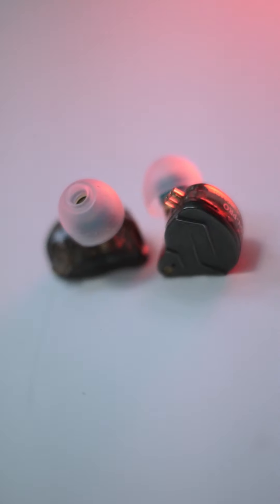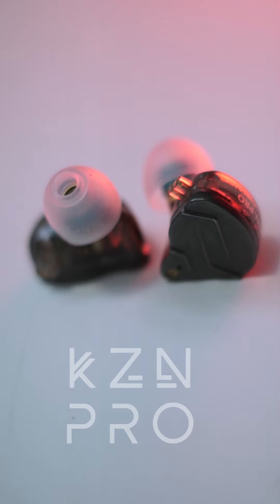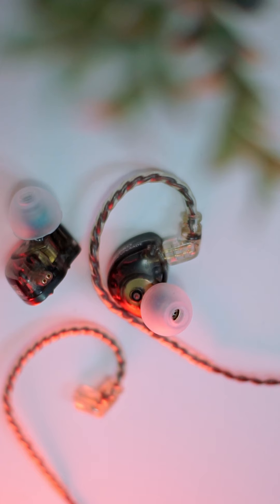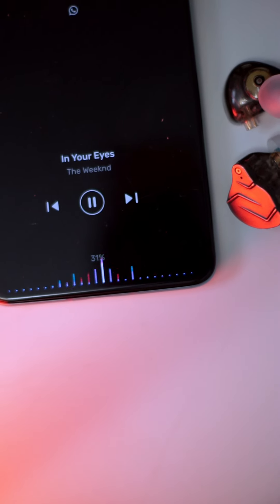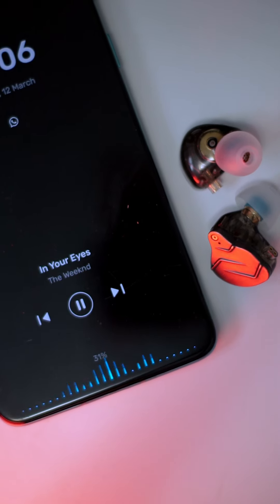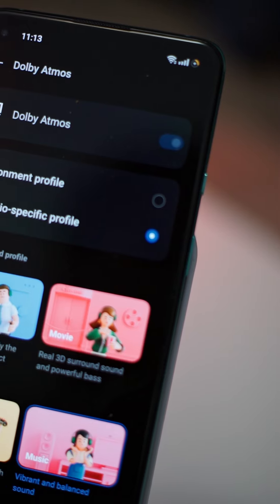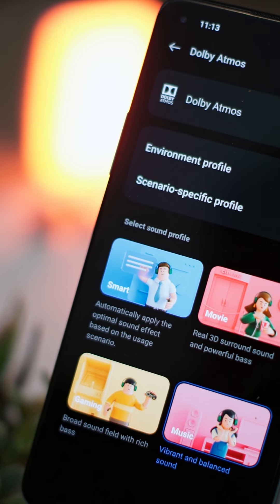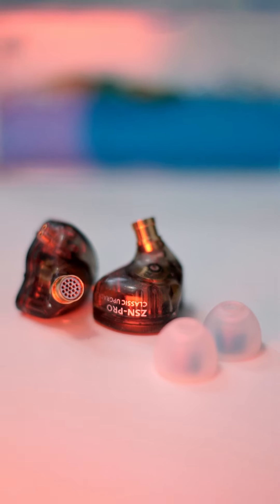The Best Budget In-Ear Monitor Headphones!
KZN Pro - Get high quality audio without breaking the bank with these earphones!